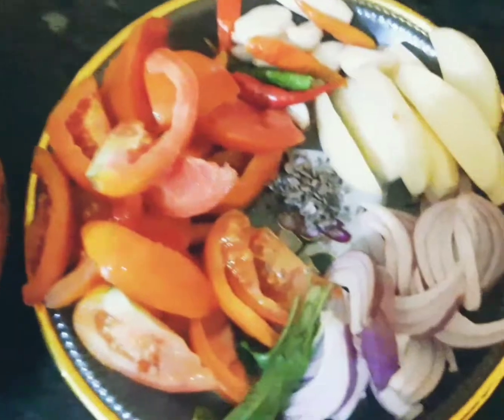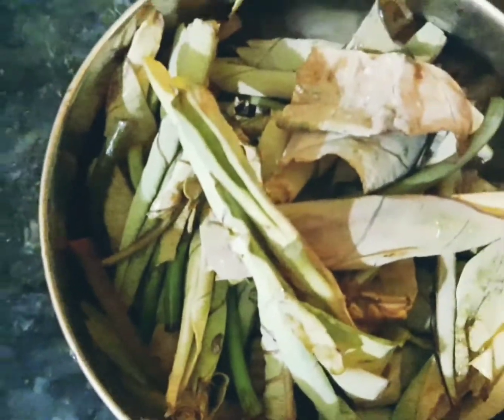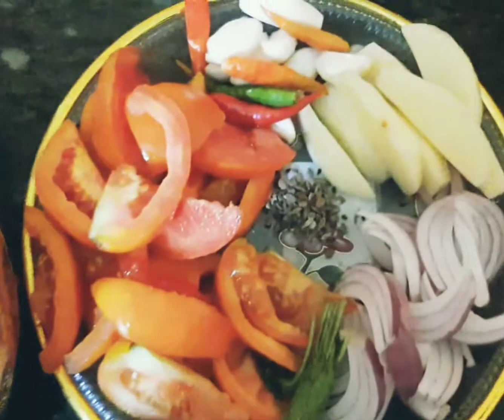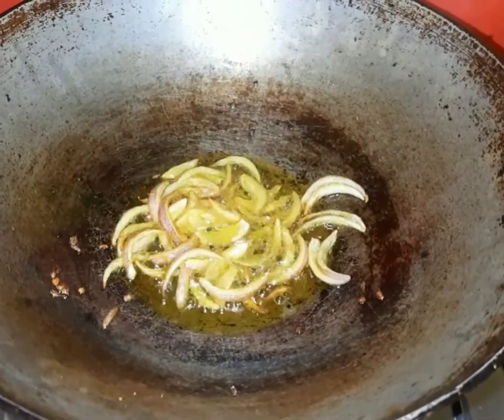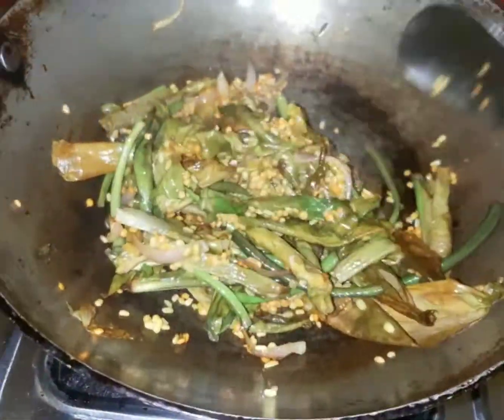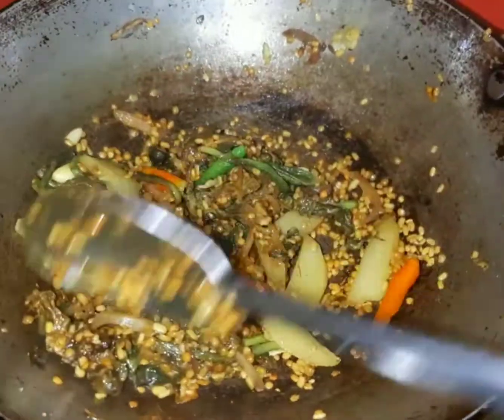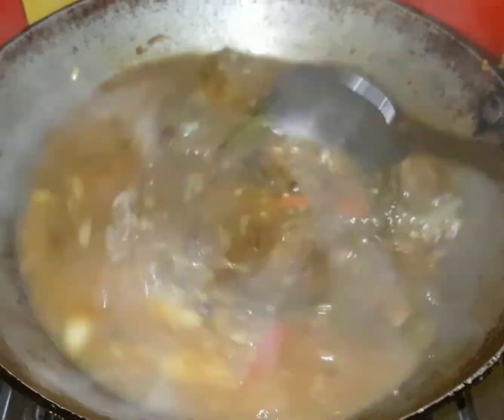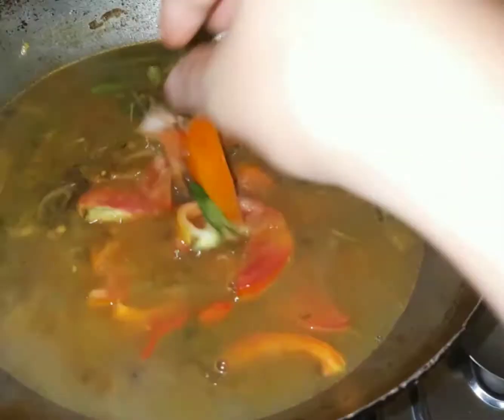দালিৰ লগত কচুৰ তৰকাৰী...yummy..😋😋😋